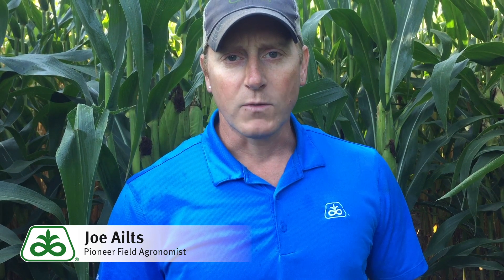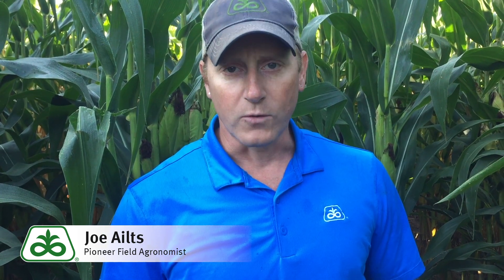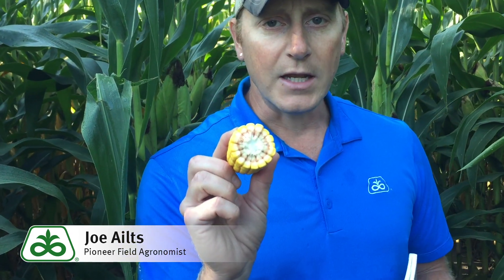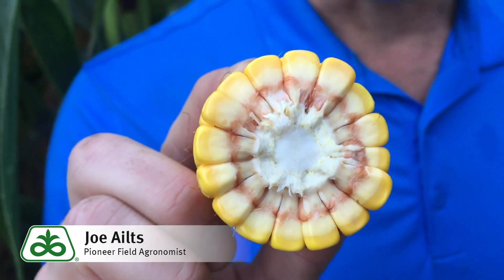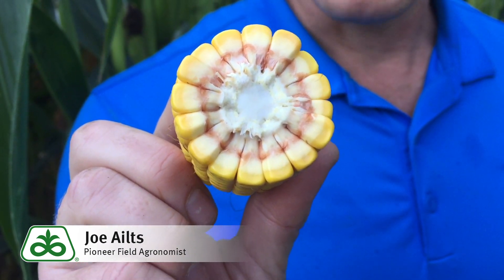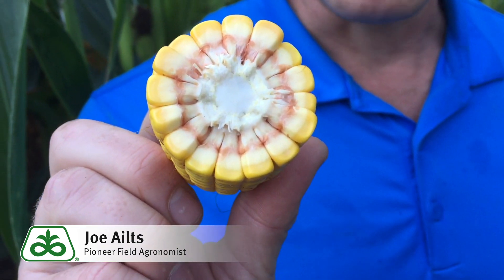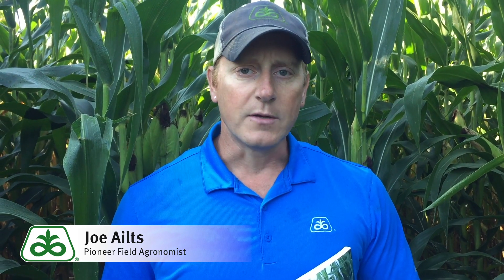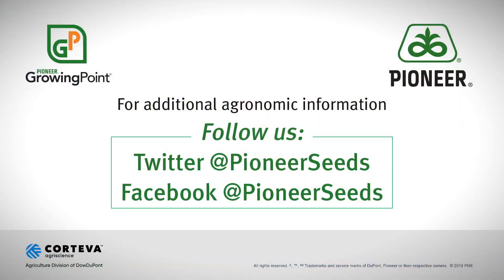Moisture Determination for Optimum Silage Harvest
Harvesting silage at optimal moisture in the 62-68% range gets you the best forage quality.